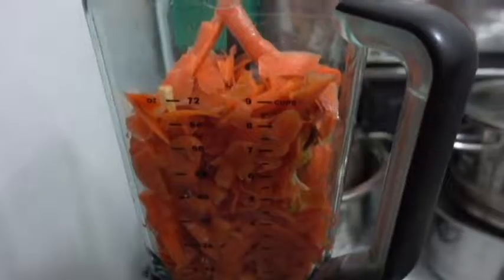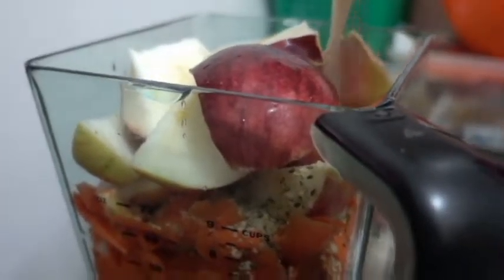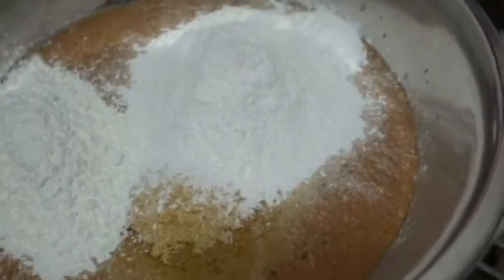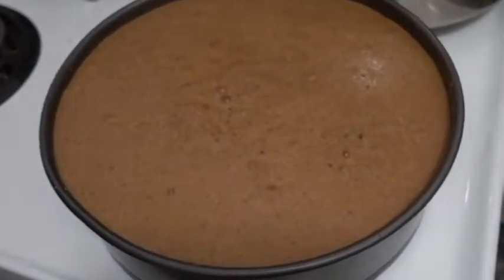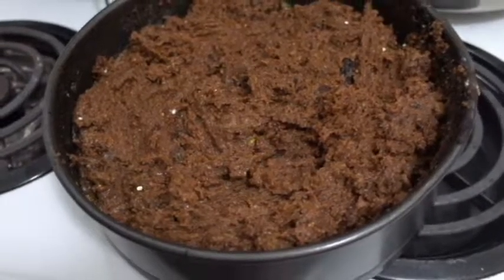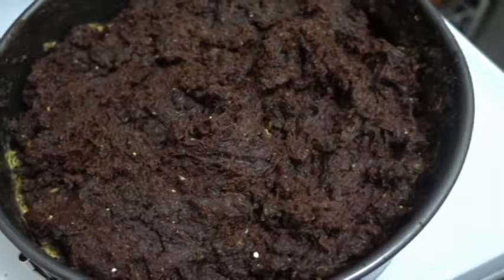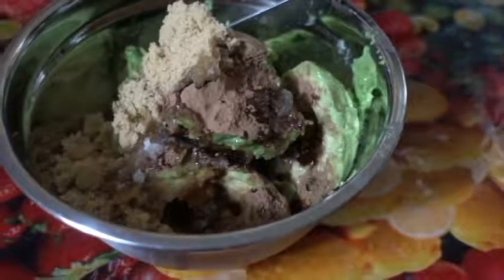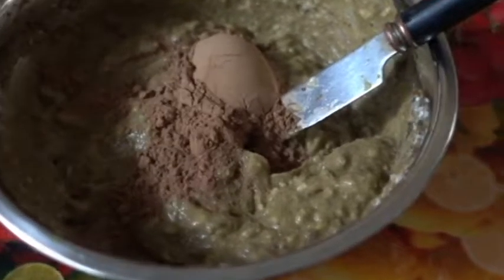Chocolate Apple Carrot Cake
With chocolate avocado icing! Deliciousness forever!